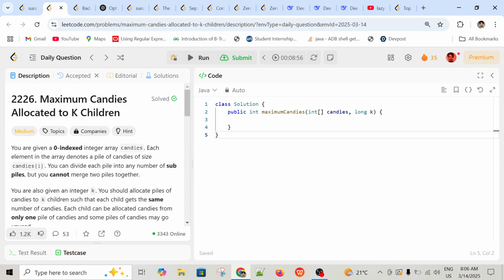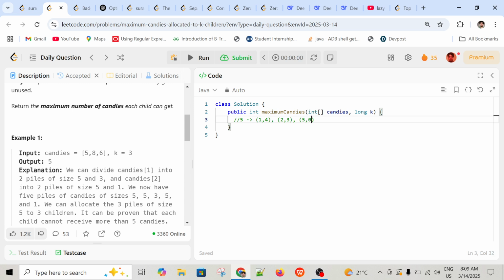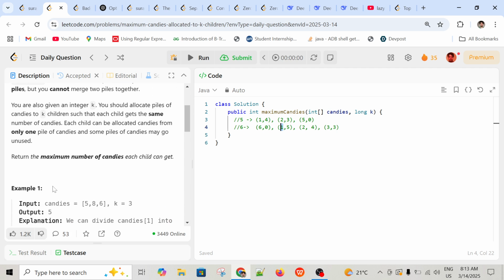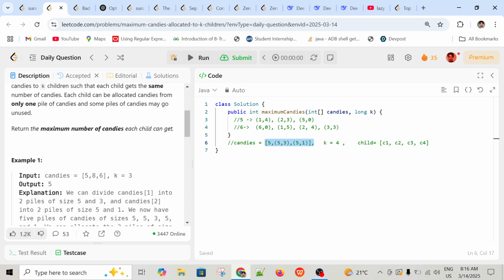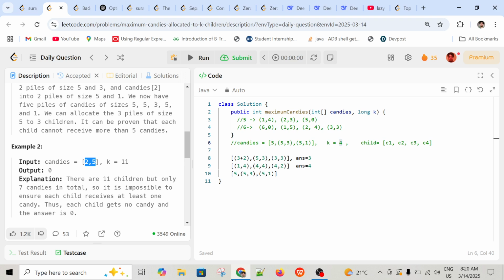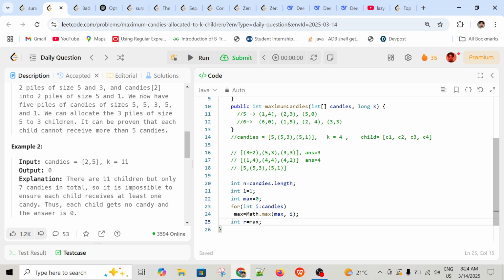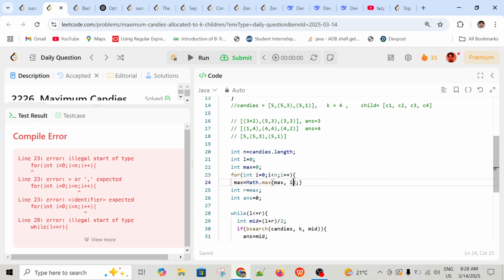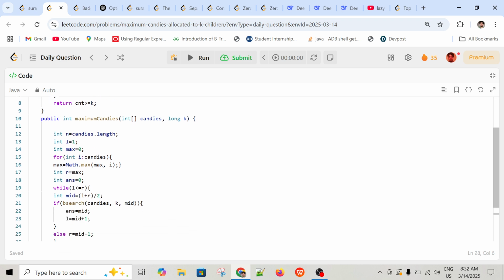2226. Maximum Candies Allocated to K Children- 14 March 2025 -Day 14/31 Challenge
Today 14 March 2025, Leetcode problem of the Day.